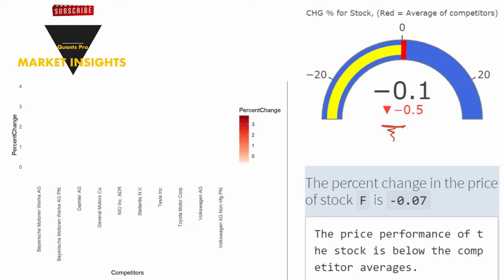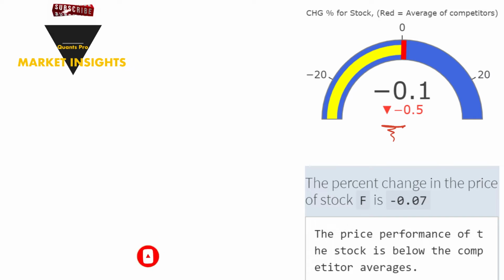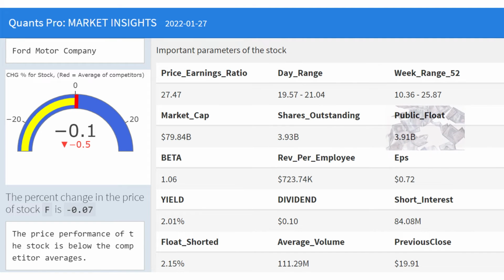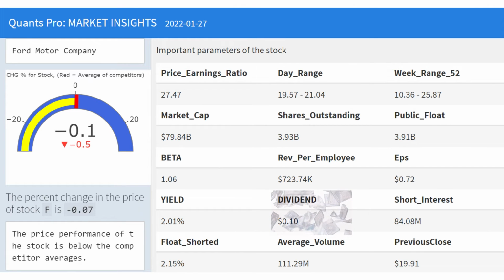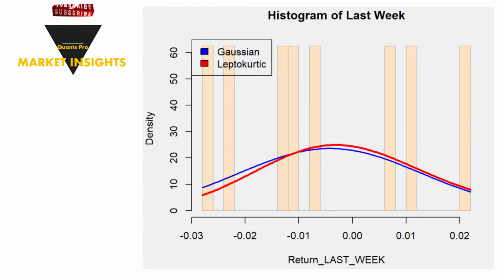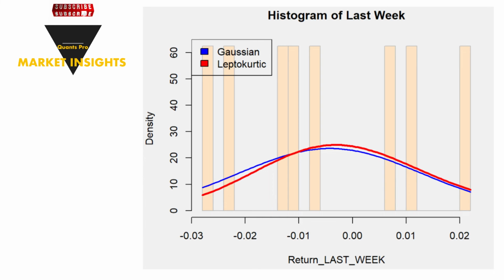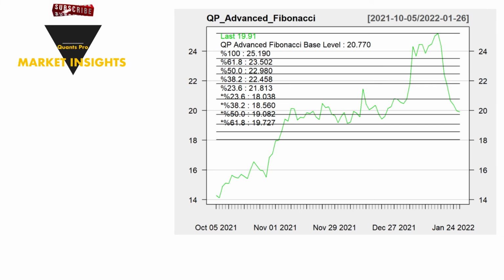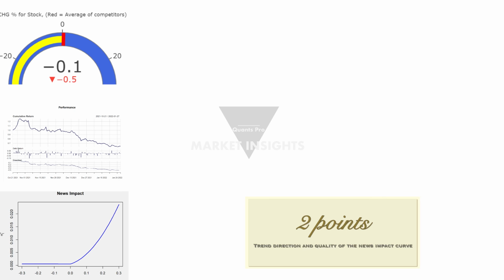🔴Ford Motor Company REPORT | Stock Markets | Volatility | Returns | Price Performance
The cumulative return , News Effects , QP Advanced Fibonacci Levels